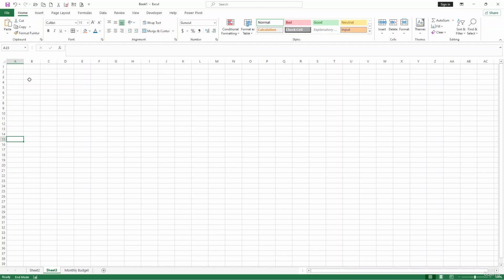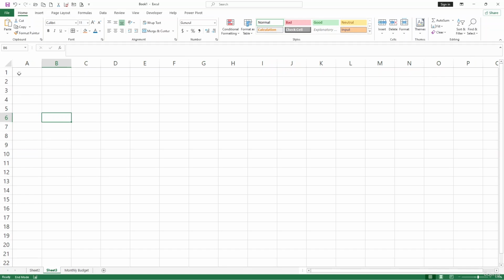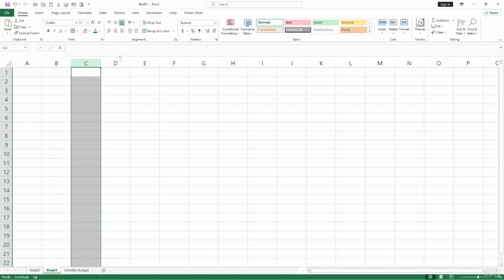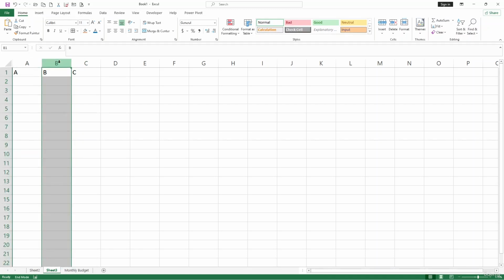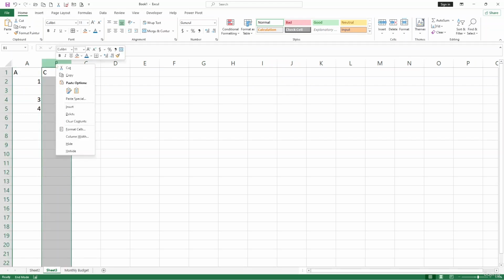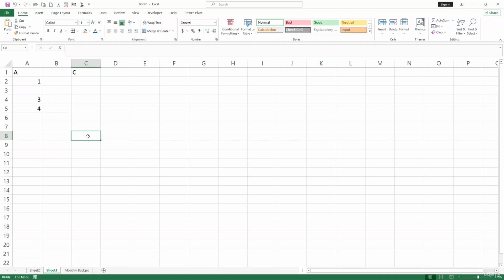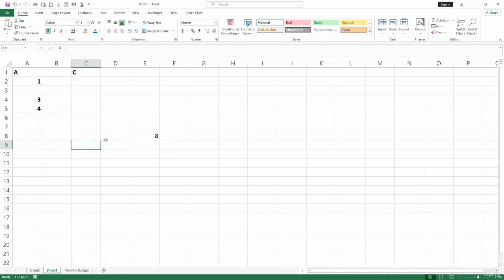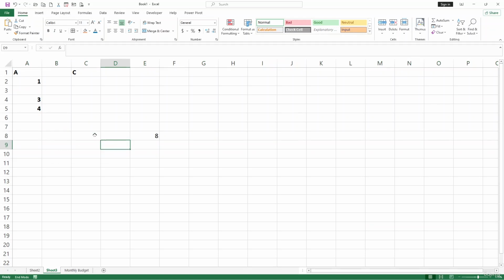2 - Excel Basics Day 6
6 - Working with Rows Columns and Ranges